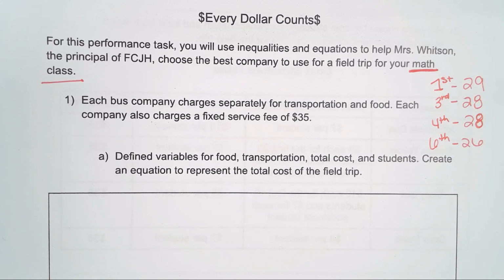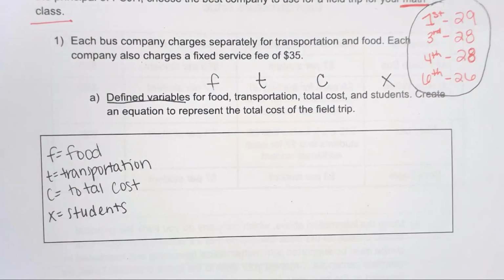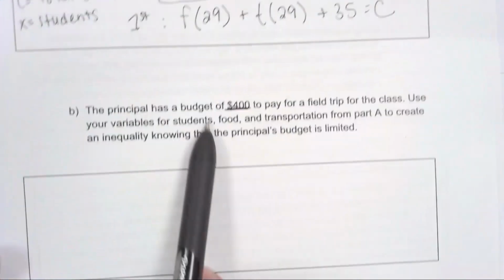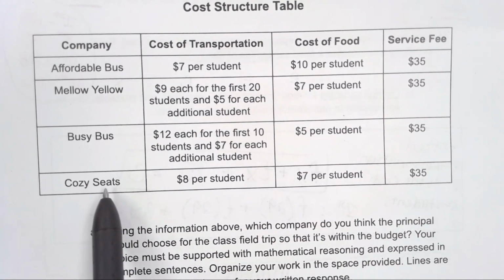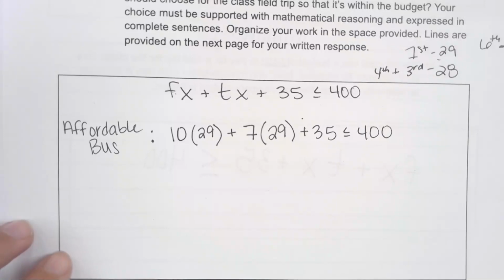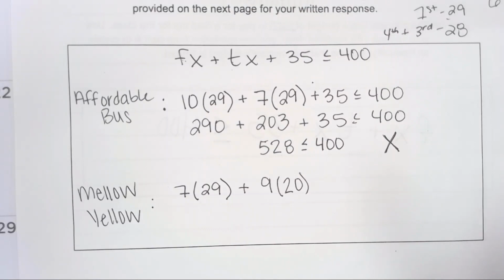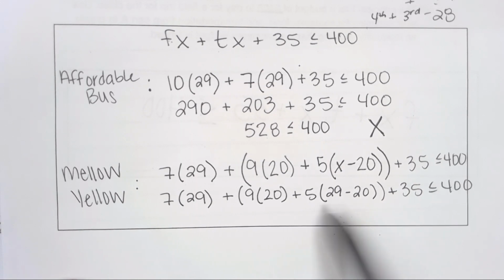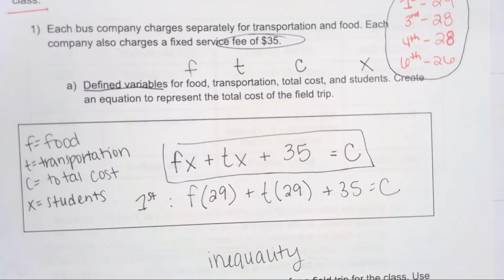Equations & Inequalities Performance Task